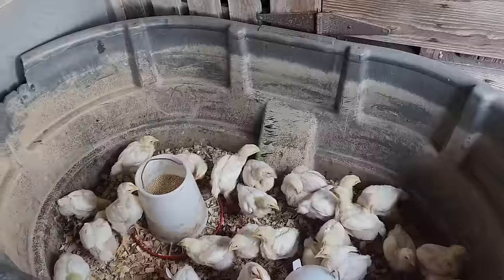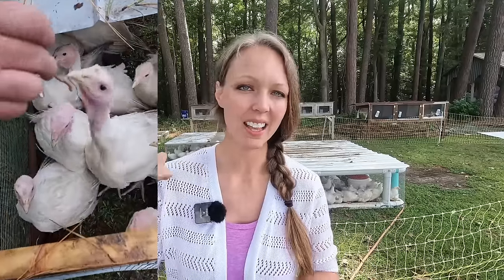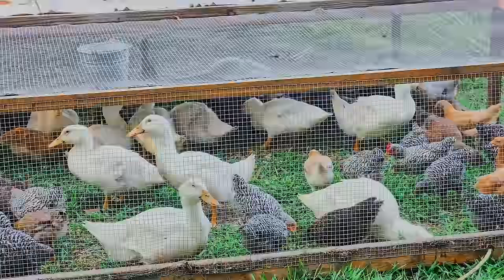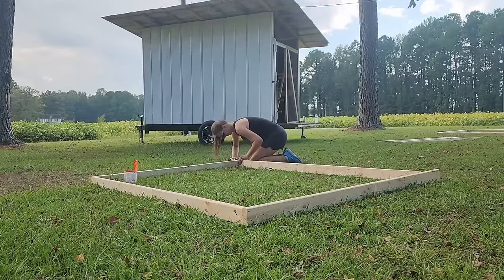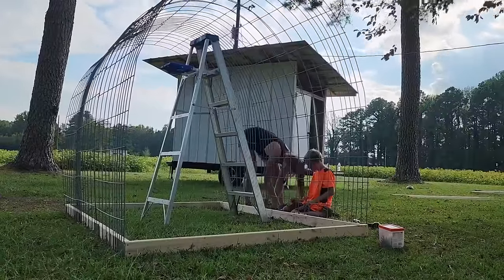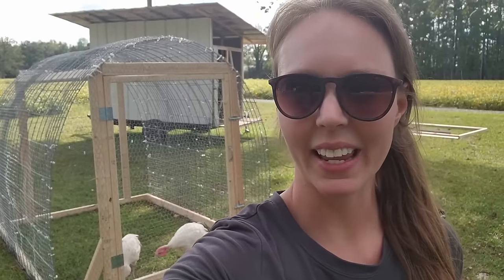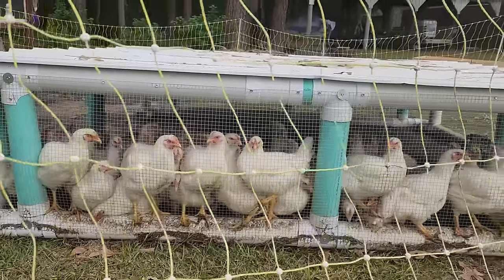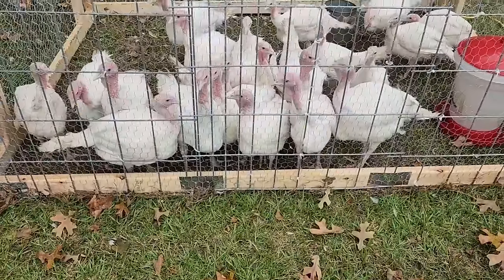DIY Build Of New TURKEY Tractors!!! 🦃🦆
🚜 In today's episode on Purpose Driven Homestead, we're diving into the world of turkey and duck tractors! 🦃🦆 Learn how to build a mobile, efficient, and cost-effective tractor system for your feathered friends, perfect for any homesteader looking to raise healthy, happy poultry. 🔔 We're excided to share our journey to build our purpose-driven lifestyle together! 🌎💚

for more backyard homesteading ideas.